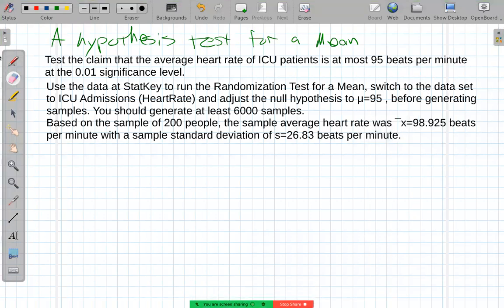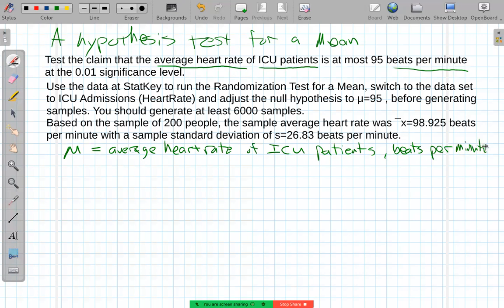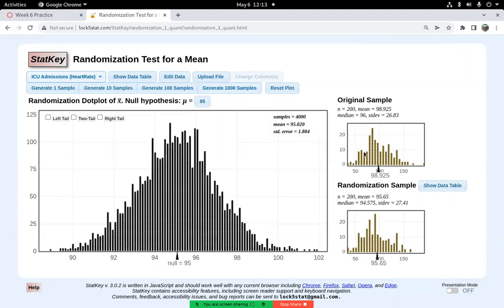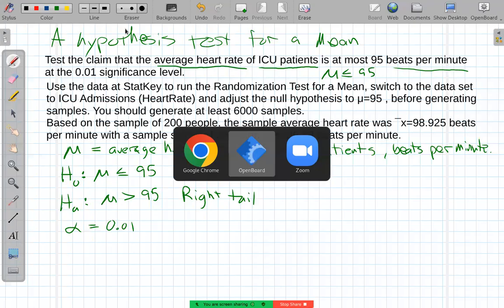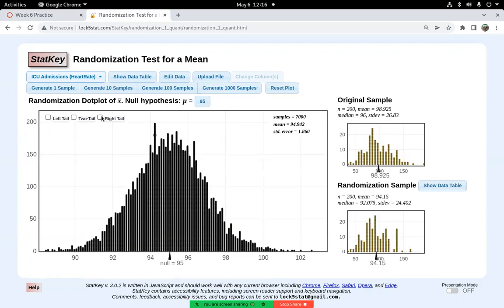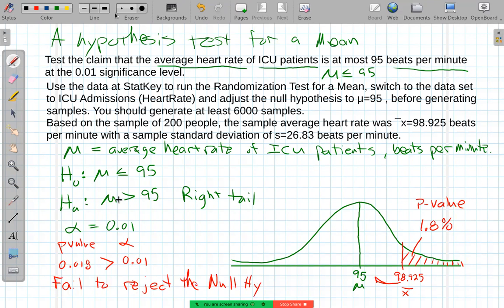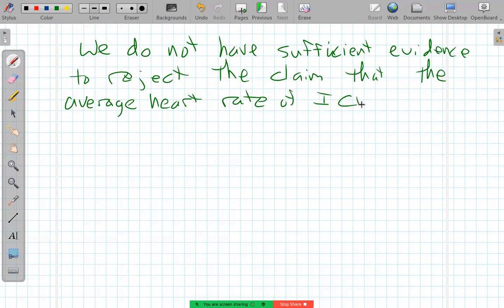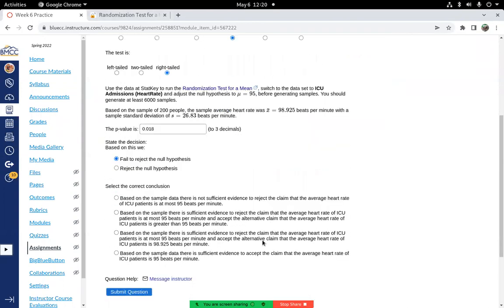MTH243 Hypothesis Test for Mean Heart Rate